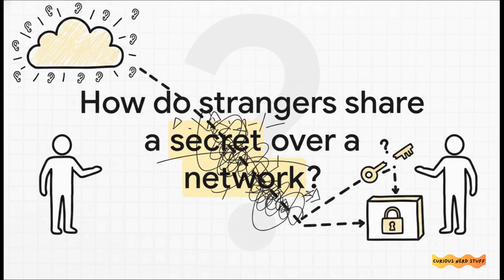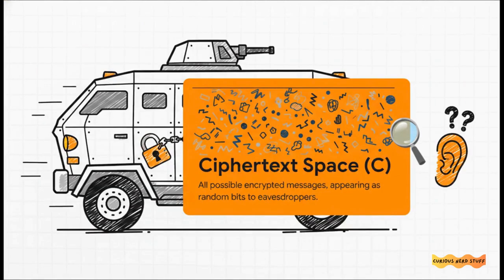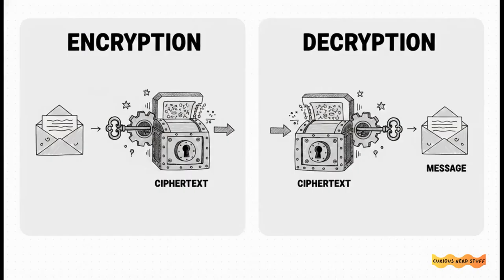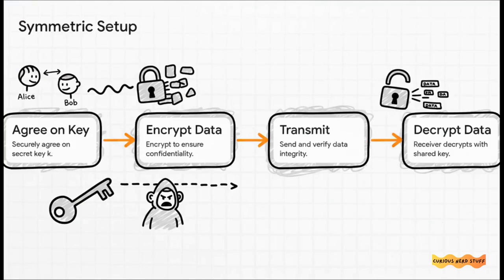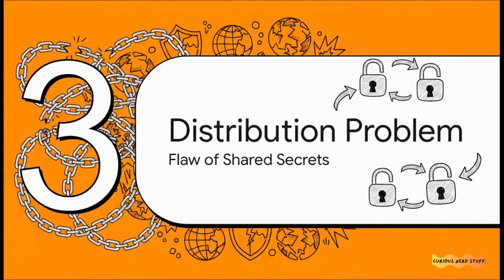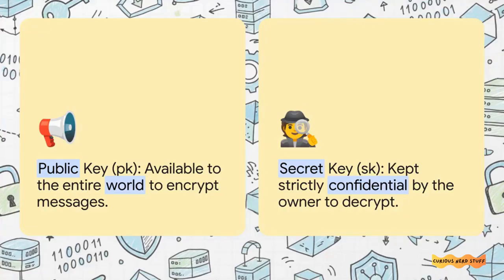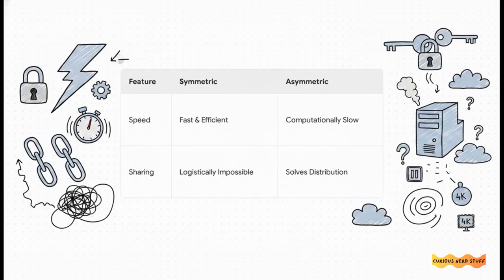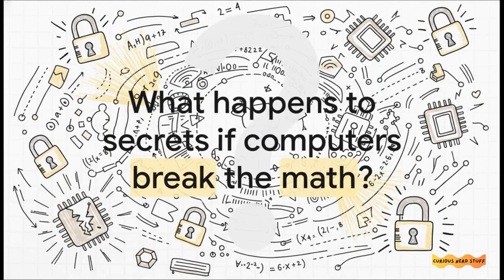2 Cryptography Basics: Key Terms, Symmetric vs Public-Key Explained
Before diving deeper into cryptography, it’s important to understand the core language used throughout the field.

In this module, we introduce the fundamental terminology and concepts that form the foundation of applied cryptography.
We cover:
• Standard Terminology – Key concepts and terms you’ll encounter when studying cryptographic systems
• Symmetric Cryptography – Systems where the same secret key is used for both encryption and decryption
• Public-Key Cryptography – Systems that use a pair of keys (public and private) to enable secure communication

This module gives you the vocabulary and basic distinctions needed to understand how modern cryptographic systems are designed and used.